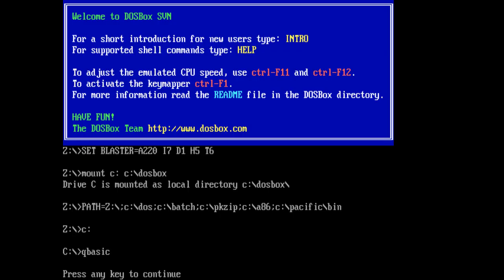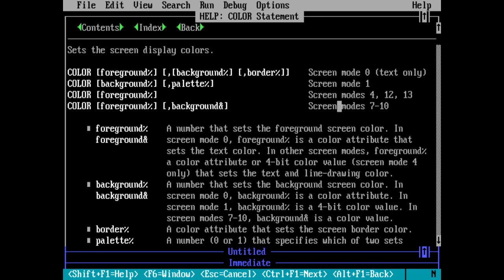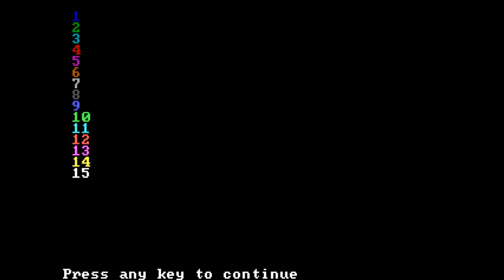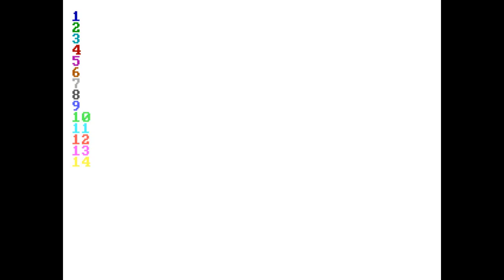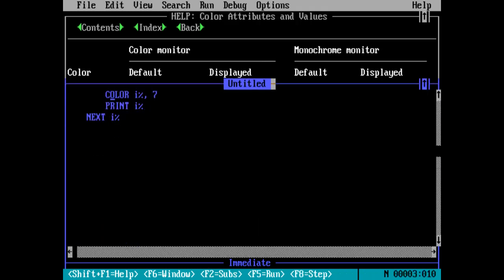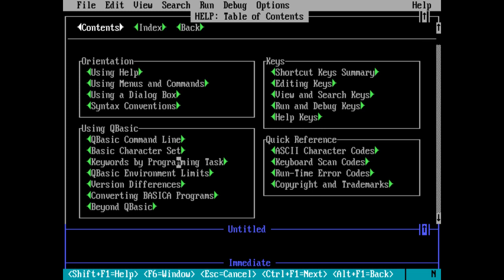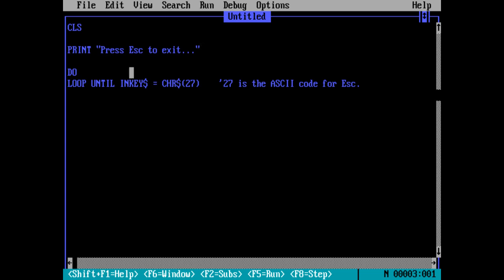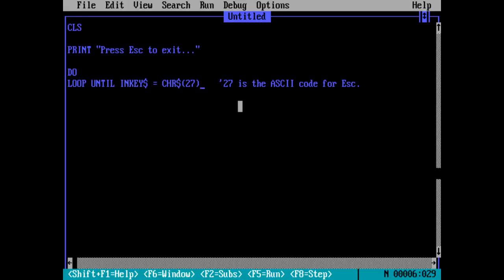QBasic - Character I/O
The very basics of QBasic character input/output using INPUT$.